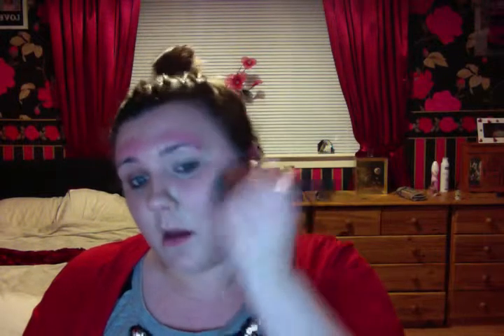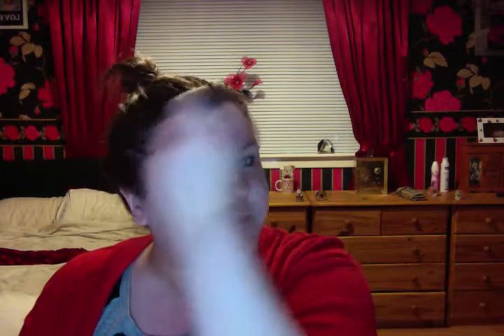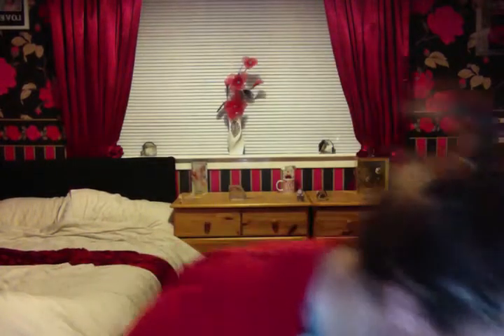No Mirror Make up Challenge | Get Ready For A Laugh !!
It actually went better than i could have ever expected haha !!

Below are a list of the  products i used :

Rimmel London Lasting Finish 25 Hr Foundation - 103 True Ivory
Revlon Just Bitten Kissable Balm Stain - 020 Lovesick
Barry M Lip Liner - Number 3
Collection 2000 Lasting Perfection concealer - Light 2
Rimmel London Clear Complexion Powder - 021 Transparent
Rimmel London Natural Bronzer - 021 Sun Bronze
Victoria Jackson - Baby Doll Colour Kit
Collection Mascara - Big Fake Ultimate Fake Lash - Ultra Black
Brow Pencil - Brunette
Barry M Eyeliner - Black
Real Techniques Brushes - Buffing brush and Contour Brush.